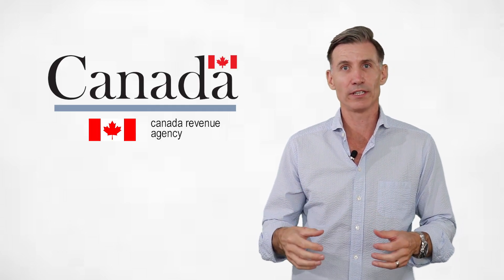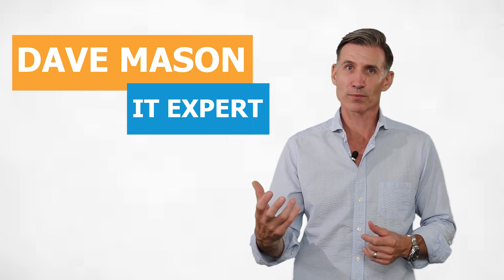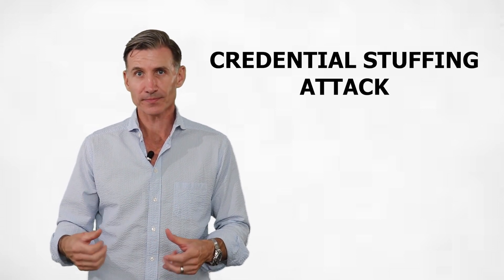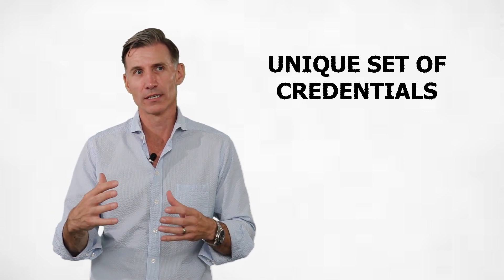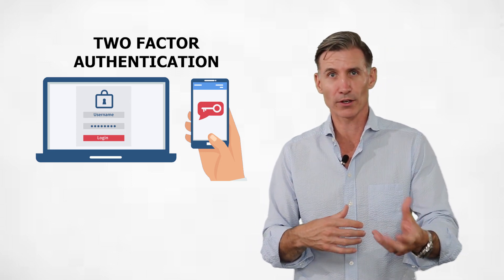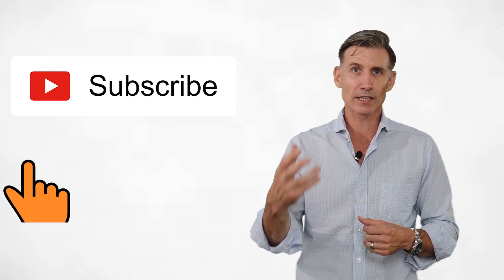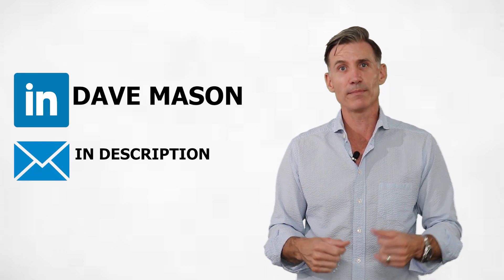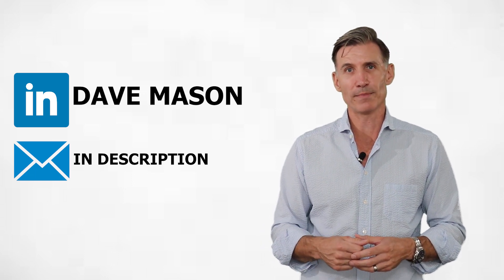Canada Revenue Agency HACKED | How To Protect Your Data | Dave Mason 2020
The CRA is the equivalent of the IRS in Canada, and they were recently breached which has caused a number of individuals quite a lot of pain as they've had government benefits applied for in their name. And it's not going into their bank account.  How to avoid being stuck in a scheme like this?

This attack is a  "Credential Stuffing Attack". The Hackers surf the web for stolen credentials and when they find them, they try reusing those credentials elsewhere to access your information since most people re-use the same passwords!. You can avoid this by coming up with a unique sets of credentials that you use across various platforms. If you're not going to come up with a unique one for everything, segregate it in terms of sensitivity and importance.

So the password that you use for financial institutions, if you're not gonna, if you're gonna use the same password, make it only as part of those FIS, because those FIS do a better job of protecting those credentials, than the daily deal website that you might subscribe to. So when you use only those credentials at FIS, your chances of those credentials being breached go down and your impact if they are breached at an FYI is very high. So you want to make sure that you're avoiding reusing credentials wherever possible, put in two factor authentication. That's where you'll log in and ask them to text you a code to verify. Especially when money is involved.

You don't have to do this for everything (small online shops, etc) but for any money/bank related sites you should. The hackers finds these stolen credentials as a result of breaches, like LinkedIn or Marriott for sale on the dark web, they buy them and start putting in information into sensitive sites like banks. They don't know who you bank with, but you know, in Canada there's only six or seven choices. So it's pretty easy to go to each site, CRA your taxation, entity, whatever country you happen to live in, start putting in credentials into those sites. Bingo, they have a winner. Now they can manipulate it.

They can divert refunds into their own bank account. They can apply for programs that you're not eligible for. There's a ton of things that can happen when you do that. So if you're not going to have unique credentials for everything, and you're not going to use a password manager, you need to segregate your passwords to make it difficult to find. Some good combinations are- with an adjective and a noun and a number and a special character that you use and a mixed combinations of those.

If you have a credential that's stolen. The second thing you can do is use a program that scans the dark web. We use one called ID agent, and that looks for your stolen credentials on the dark web. You put your domain in and people pick it up from the dark web when it's being breached and you get notified. There's nothing you can do once that password is out in the wild. In fact, we've used that product at trade shows and people will come by our booth and we'll actually run their domain. And in some cases that individual will see their password stolen.

Once your credential is stolen and posted on the web-It is out there forever. That is because it's already in the wild. So that's a good tool to use. It's a notification of breach. There's usually a gap between an exploit where people steal the data from a database that's been compromised and start credential stuffing, where they start to give, get you as an individual and start putting in your individual credentials in places they think they may be able to exploit. There's a gap there. And if you could notify it in that time period, you're good. And then again, some of the things you can do is that a password manager. So you put in secure passwords into a program and then you interface with our program.

You definitely want to have two factor authentication on that.. Anything to do with money and has two factor authentic authentication available. Choose that option. It's a bit of a pain, but it is well worth it.

Who Is Responsible for Your Business IT? | Employee Accountability | Dave Mason
What Titanic And Business Have in Common | Mindset for 2020 | Dave Mason
What's Your Weakness? | Job Interview Question | How to Answer | Dave Mason 2020
Is Your Business a Target for Hackers? | Tips to Prevent in 2020 | Dave Mason